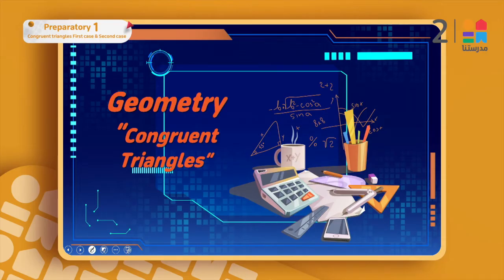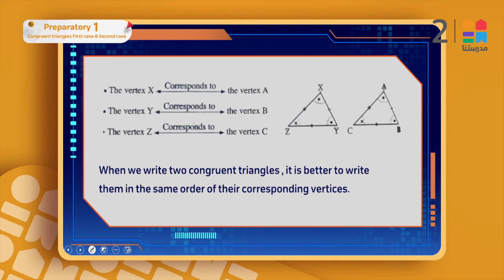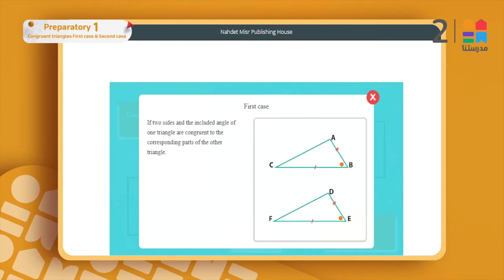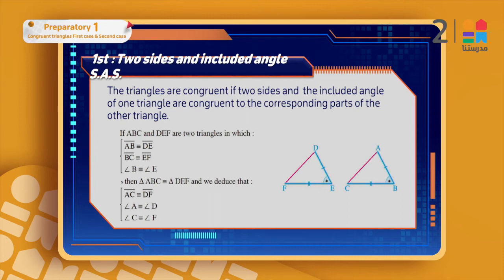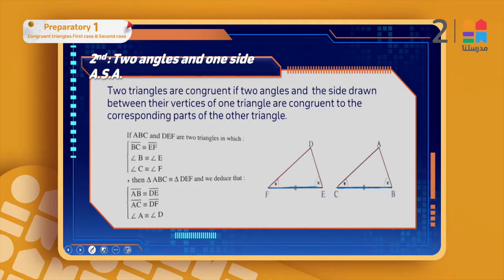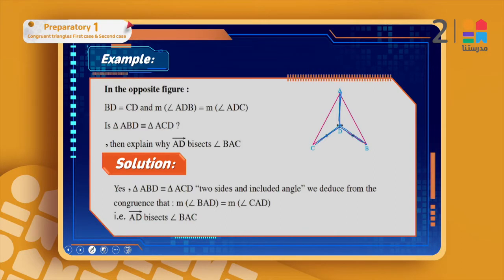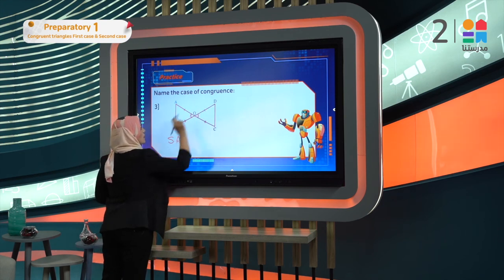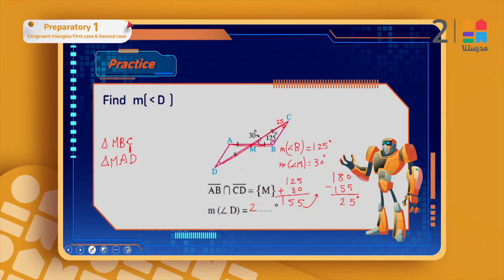Congruent triangles First case & Second case | Math | الصف الأول الإعدادي